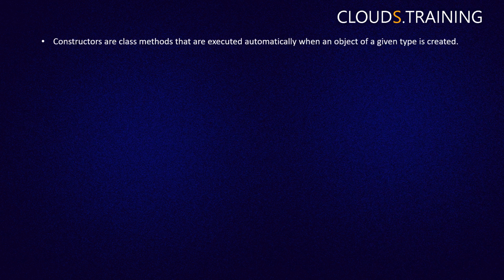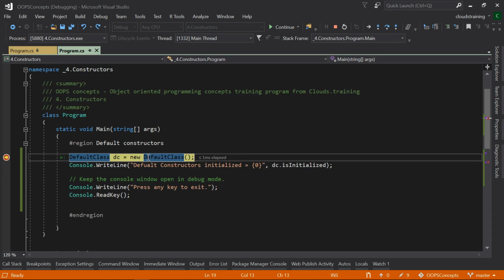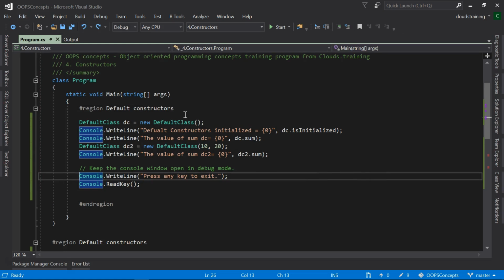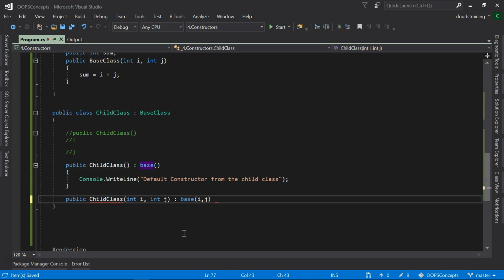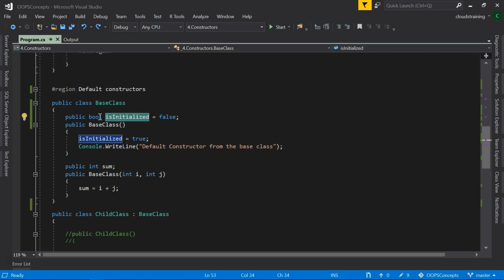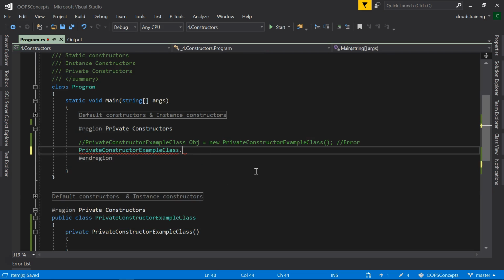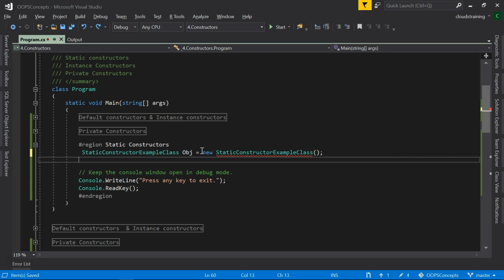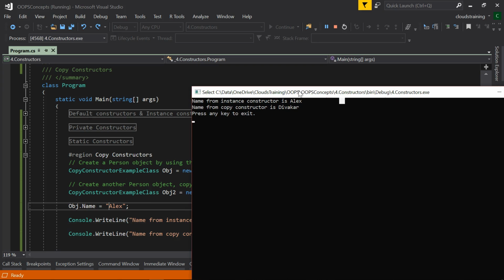4 Constructors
4 Constructors

OOPS concepts from Clouds.training